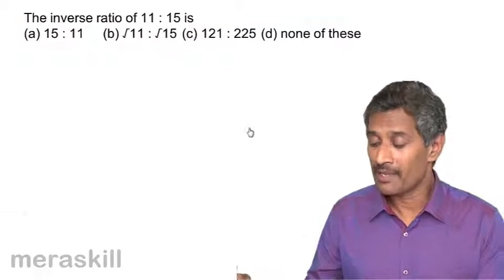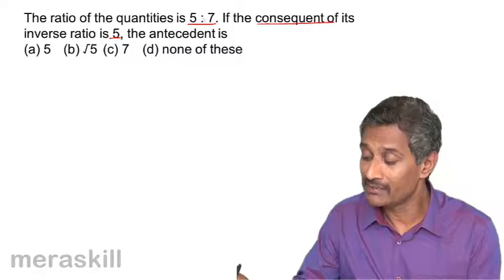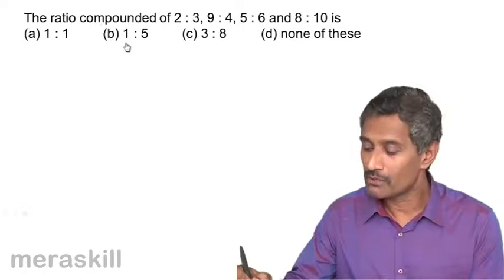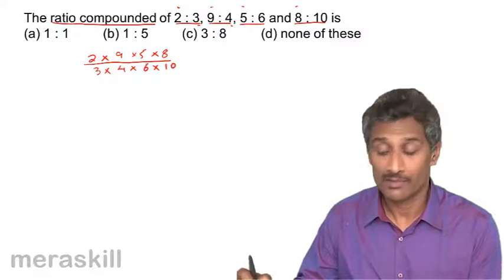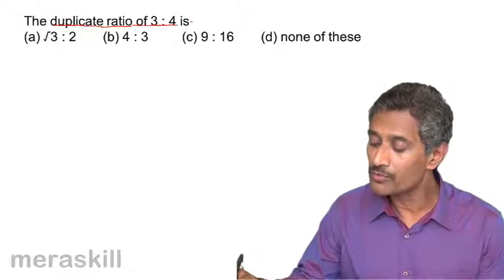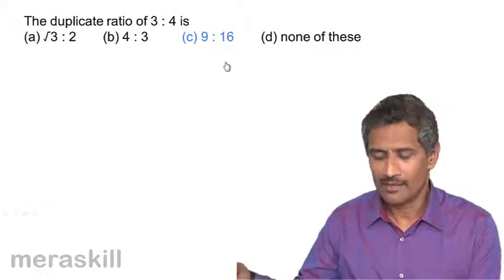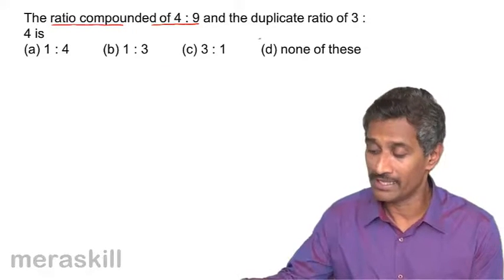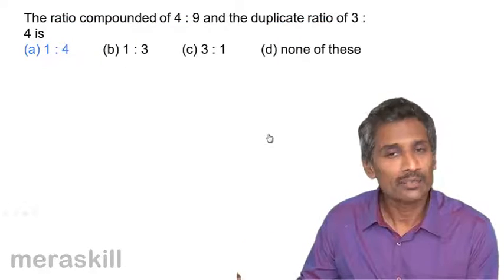Problems on Types of Ratio | Ratio and Proportion | CA CPT | CS & CMA Foundation | Class 11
Problems on Types of Ratio, Learn Ratio and Proportion. What is Ratio? What is Proportion? Types of Ratio and Problems on Ratio & Proportion.